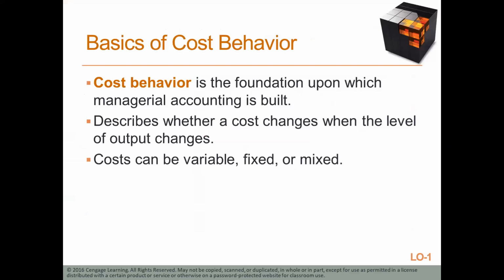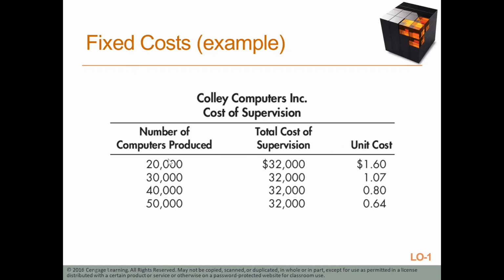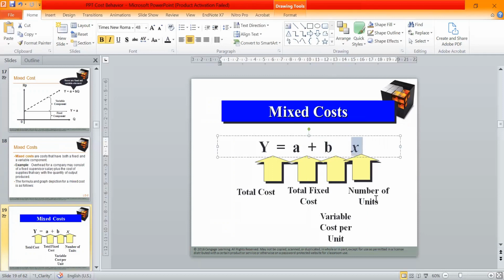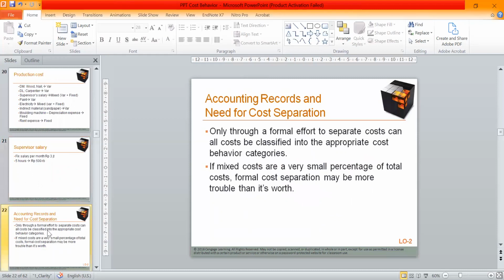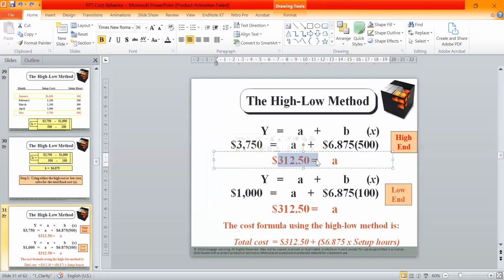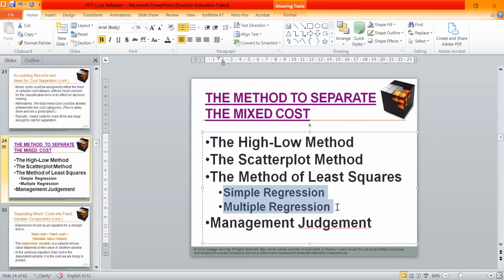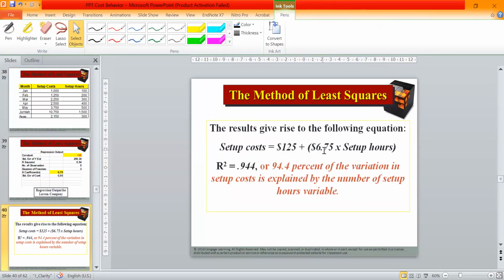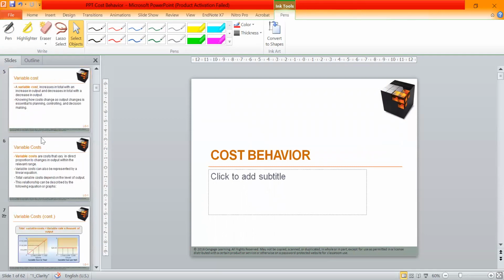Cost Behavior Video